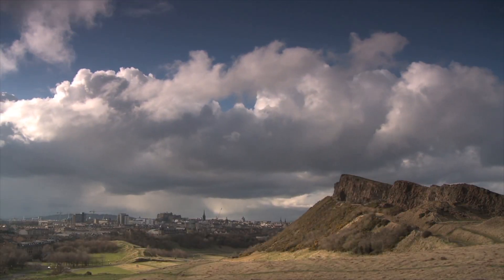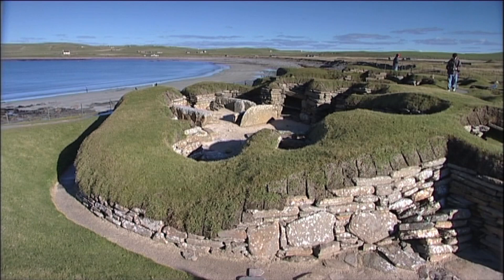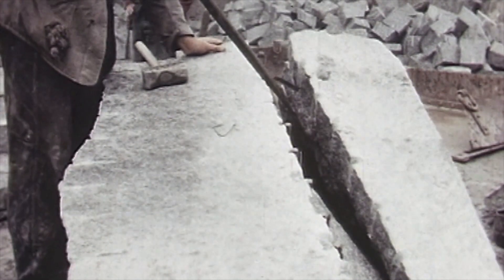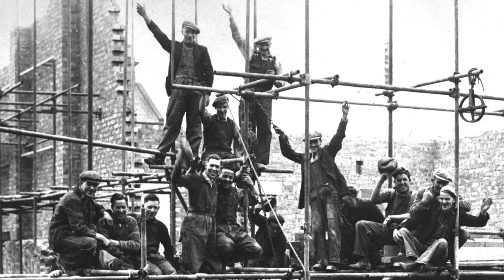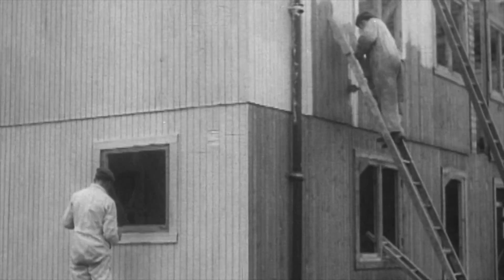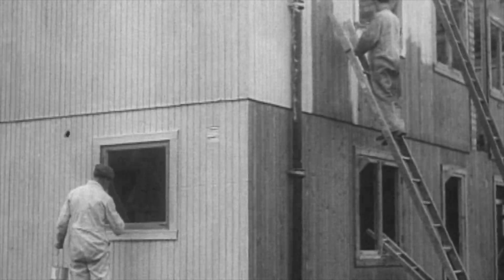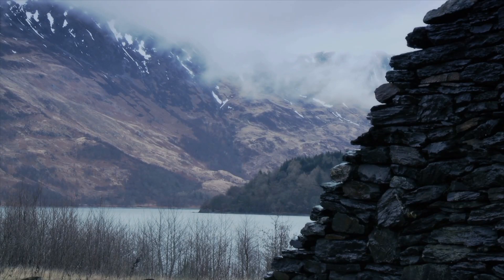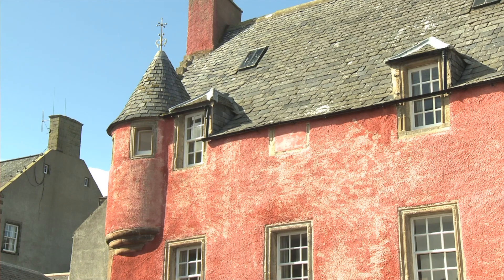How was Scotland built?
Which building materials were used in Scotland most? What role do traditional buildings play in Scotland? Watch this introduction of the Building Scotland series of short films. It looks at the building traditions, materials and skills that built Scotland, and how it can inform a more sustainable future.

Learn more about traditional materials and skills at the Engine Shed, Scotland’s building conservation centre

This film is part of the Building Scotland series of short films celebrating Scotland’s traditional building materials. Scotland’s traditional buildings are one of the country’s most unique and cherished features. These buildings both draw visitors from around the world and create a sense of place and identity for the people that live in Scotland. This series of fourteen short films celebrates the raw materials which were used to create Scotland’s traditional buildings - from stone and slate, to earth, glass and iron.

This series accompanies a publication of the same title, Building Scotland, launched in March 2010 by Minister for Culture Fiona Hyslop.

A Circa Media Production for Historic Scotland. Edited and designed by Andrew McGregor. With special thanks to the National Library of Scotland Scottish Screen Archive.

The historic environment is Scotland’s story and it belongs to all of us. It’s part of our everyday lives, it shapes our identity, it tells us about the past, the present – and even points the way to the future. With your support we can do more to share all our stories and look after Scotland’s heritage now and in the years to come.